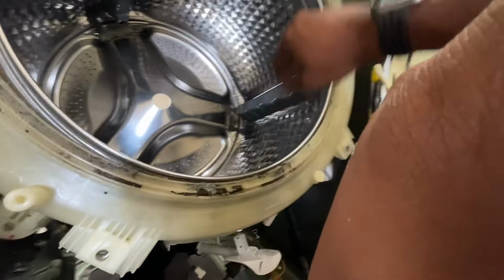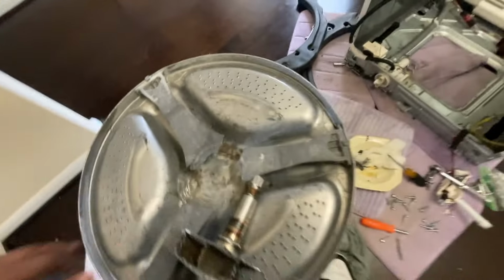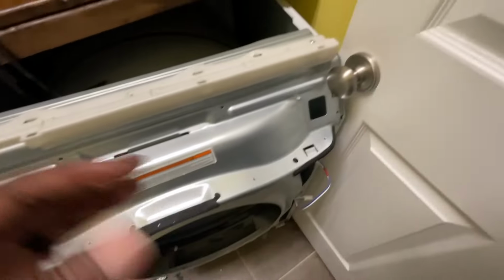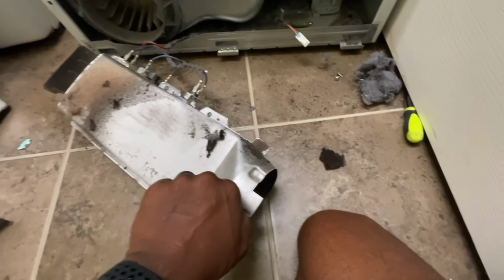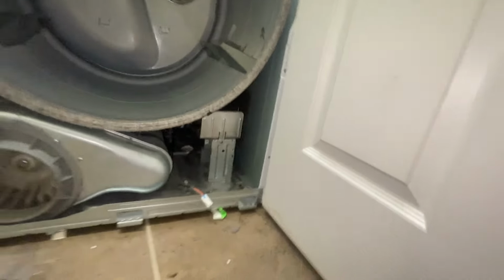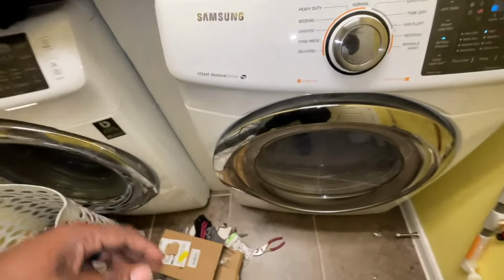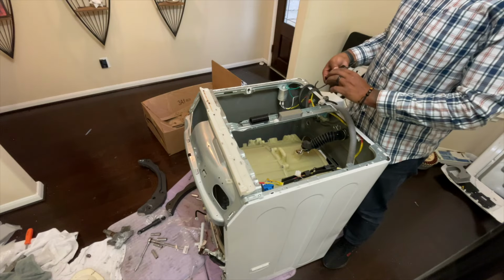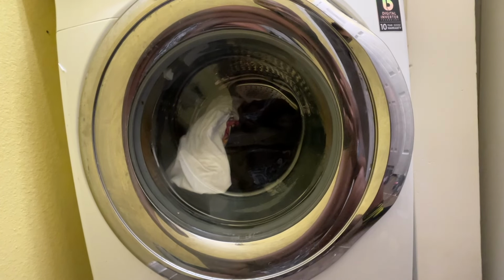JUST BECAUSE YOU HAVE MONEY DOESN’T MEAN YOU HAVE TO SPEND IT.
SEND ME STUFF HERE:
1300 W SAM HOUSTON PKWY S STE.100 - 285